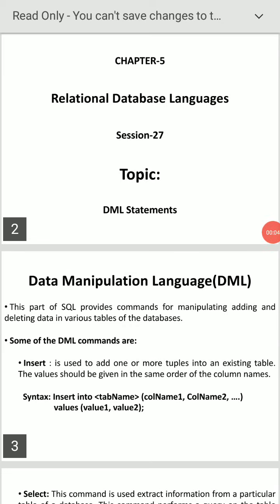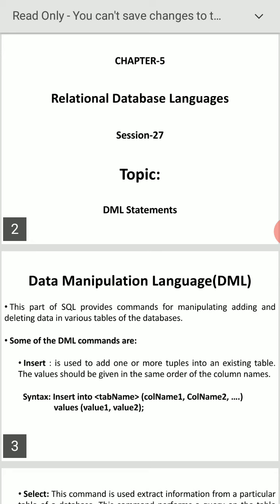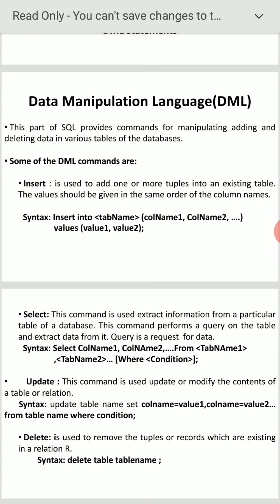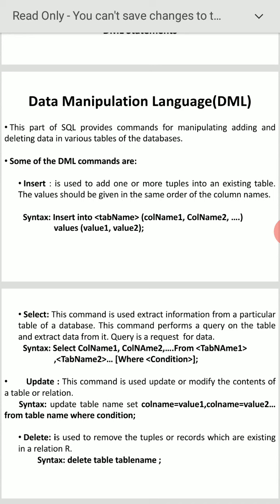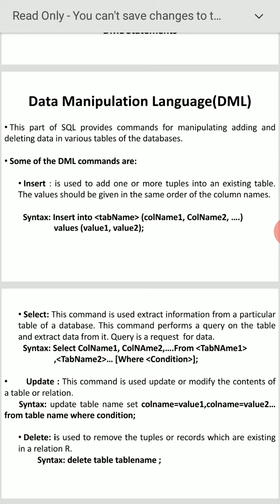DATA BASE MANAGEMENT SYSTEM (DBMS) SESSION (27)